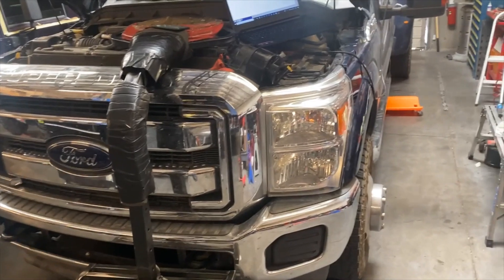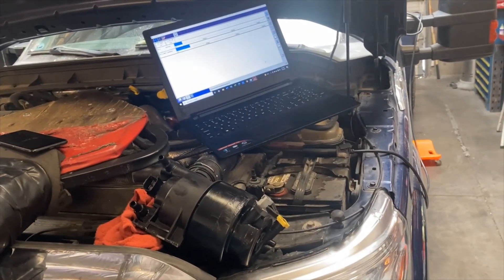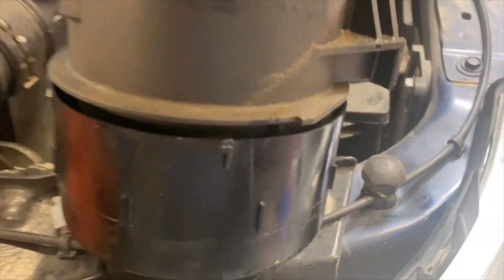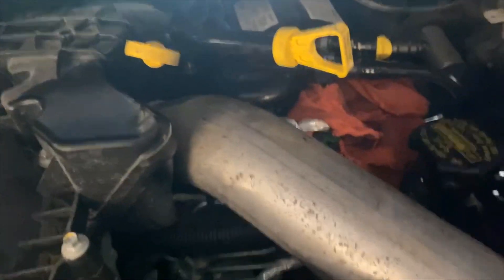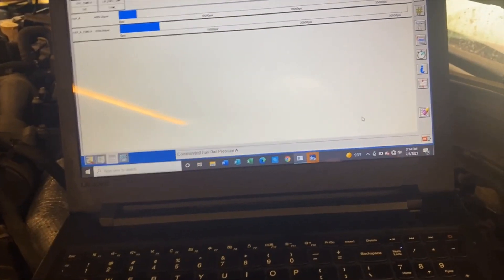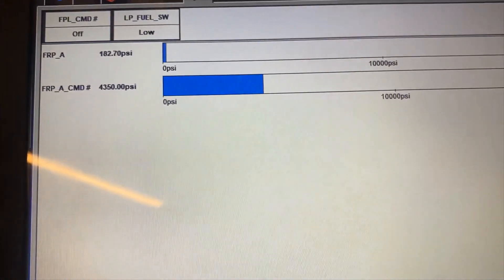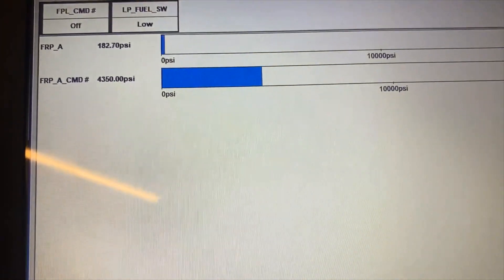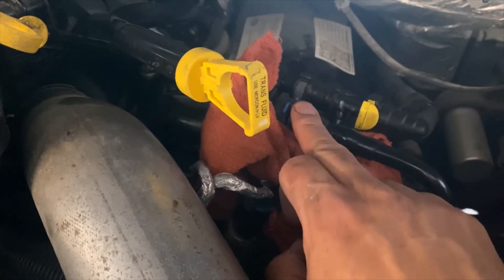Powerstroke 6.7L low fuel pressure on lift pump low side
Powerstroke 6.7L comes in for service but find bad lift pump. After installation we find not enough pressure built due to air in the secondary fuel filter.